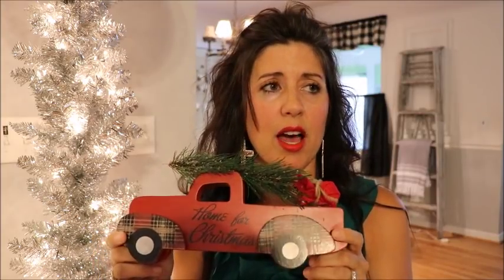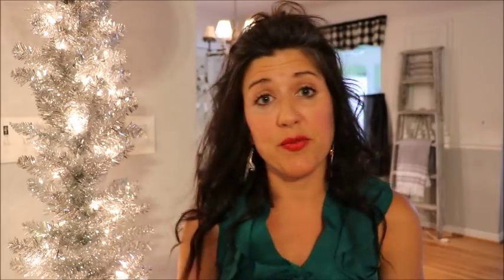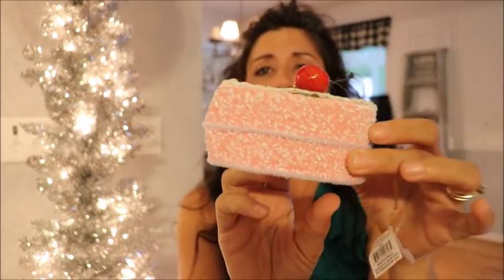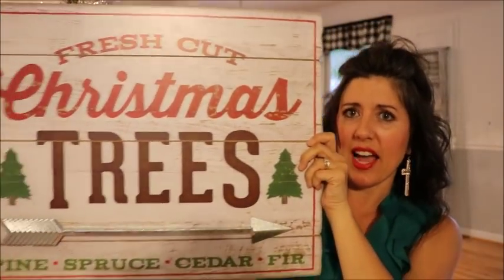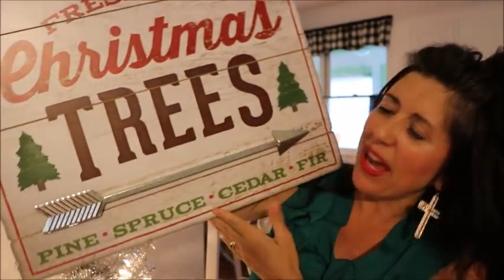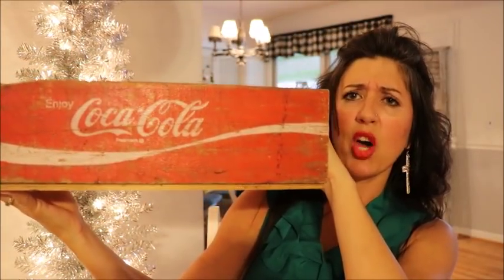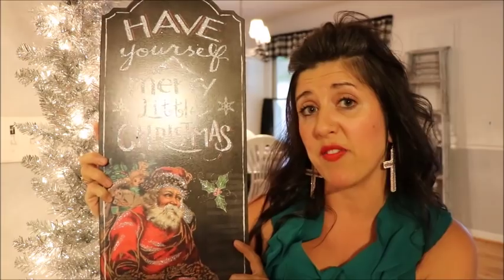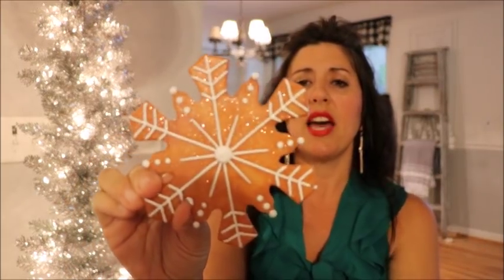CHRISTMAS HAUL | WALMART | THRIFT STORE | DOLLAR GENERAL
Hello!!
This is a Christmas haul filled with lots of fun things from Walmart, Dollar General, the thrift store, and some random stores.
I hope you enjoy and get some inspiration for your own holiday décor shopping!